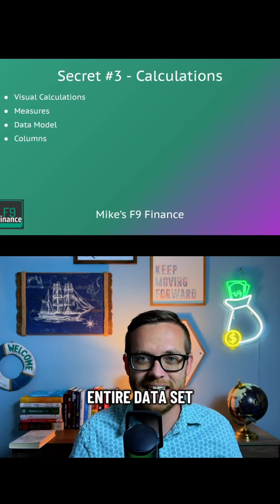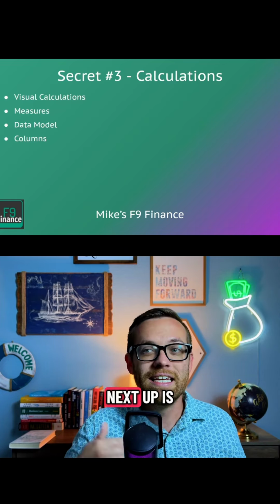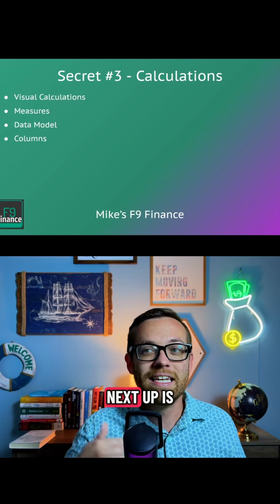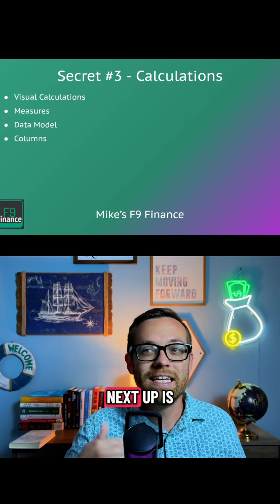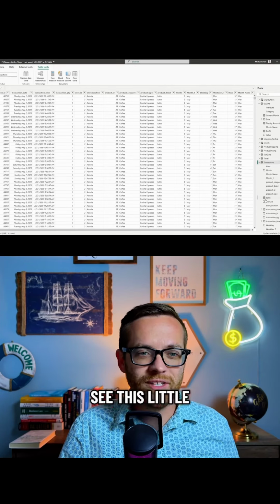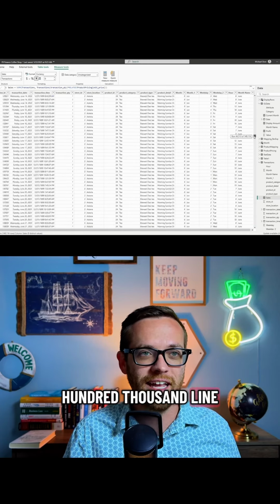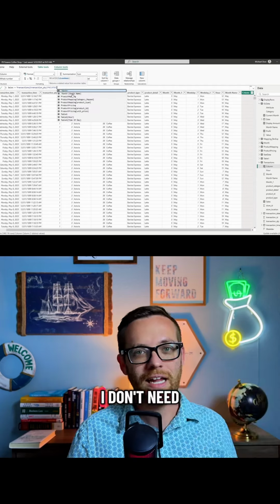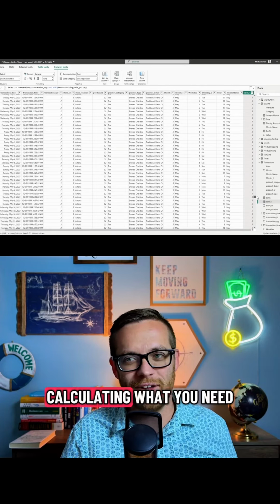If your dashboard is slow, you built it wrong